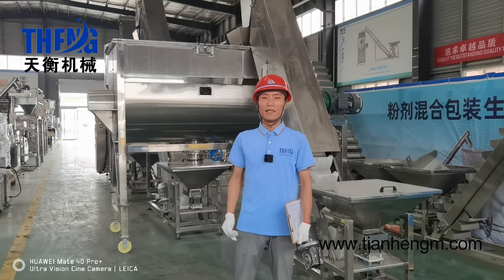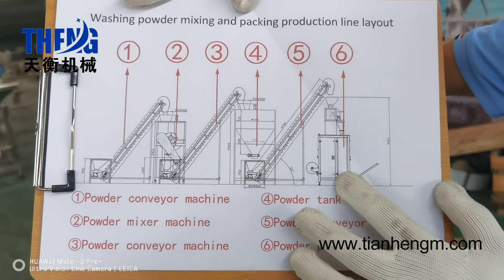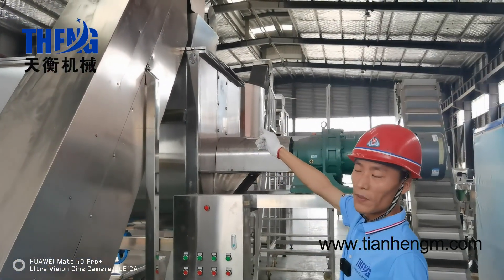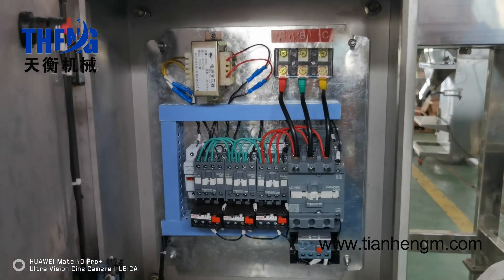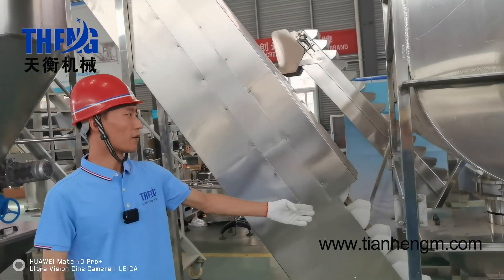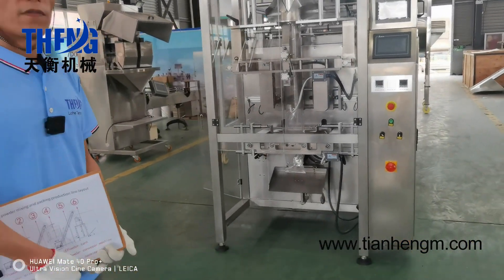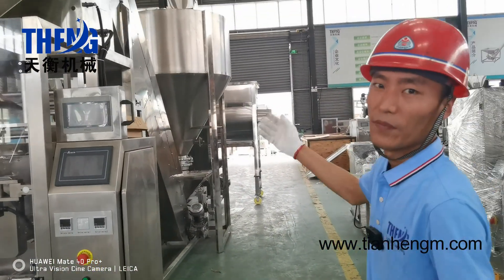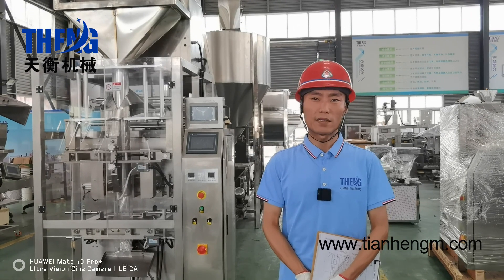washing powder mixer and packing machine line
Luohe Tianheng Machinery Co., Ltd